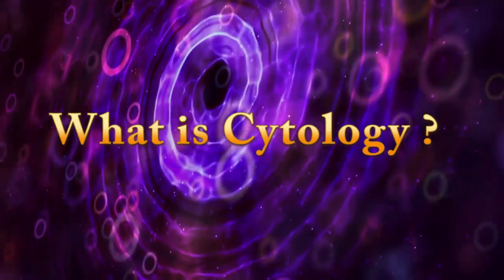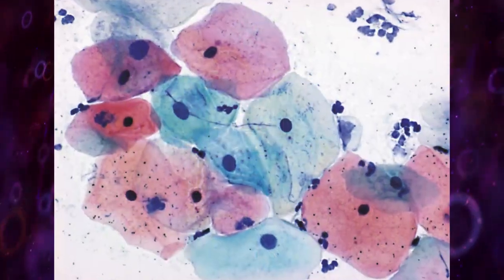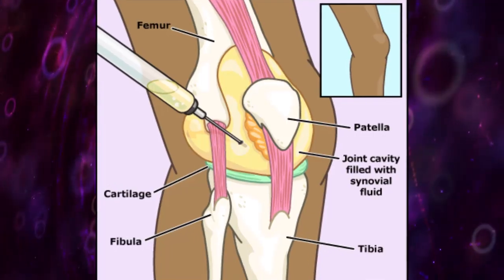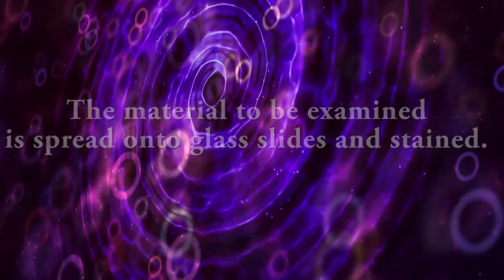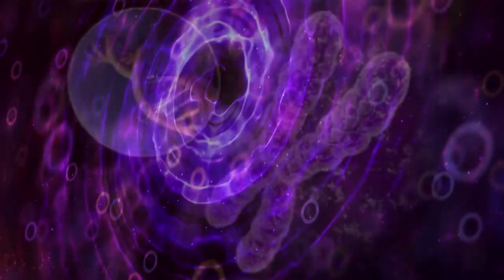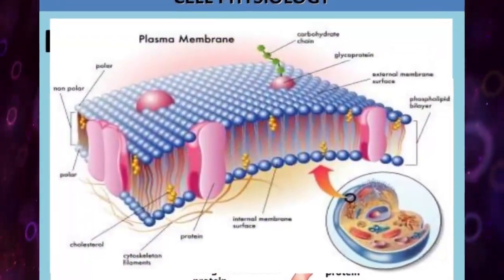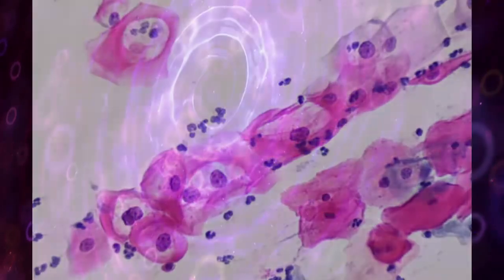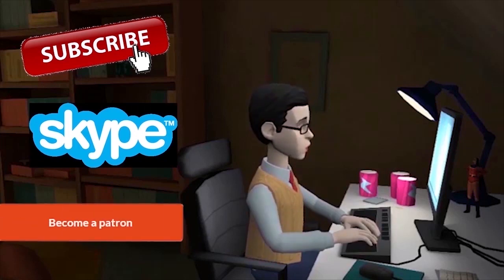What is Cytology ? ( Clear & Complete Overview )